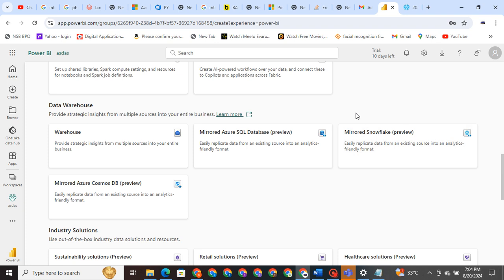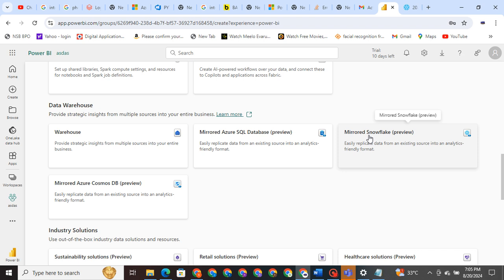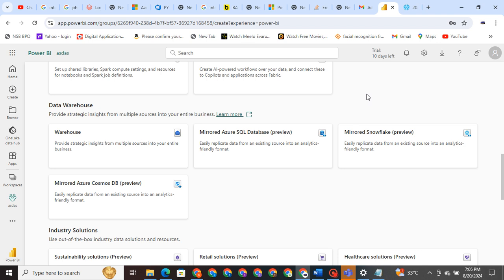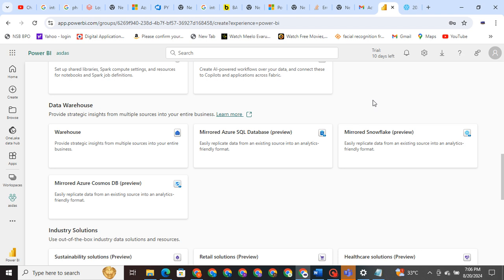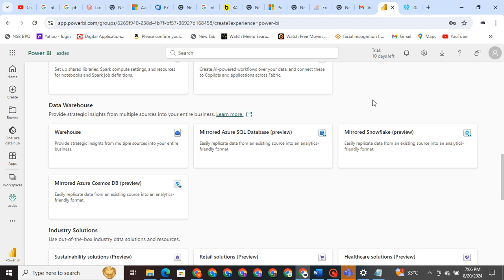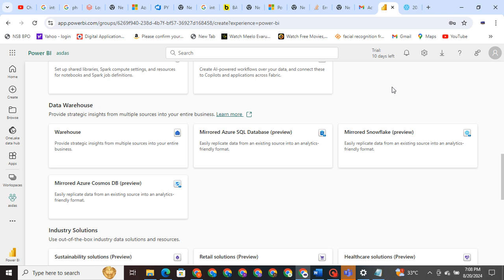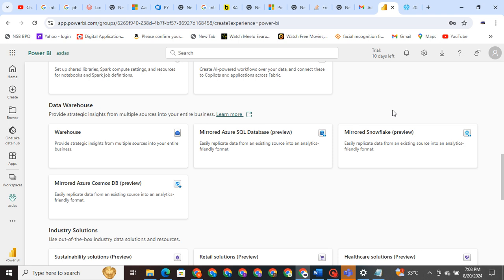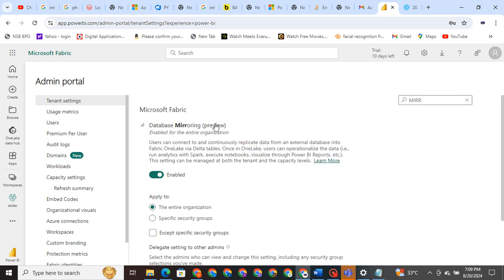MIRRORED SNOWFLAKE AND ESTABLISH THE CONNECTION IN FABRIC